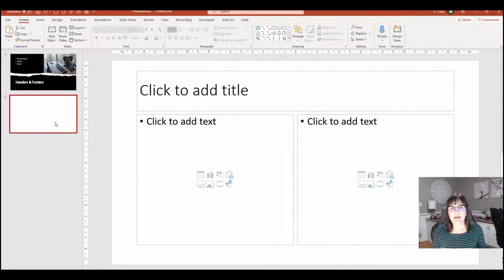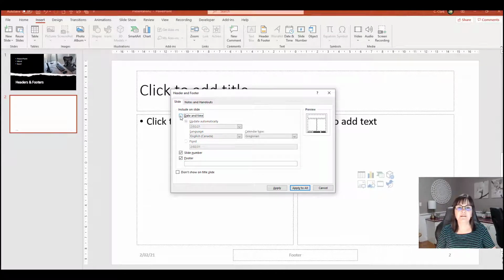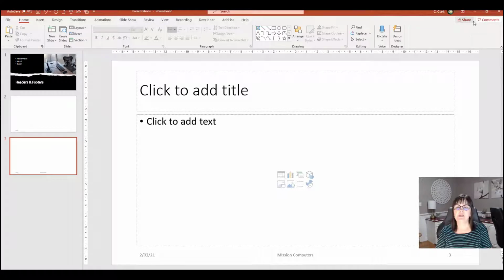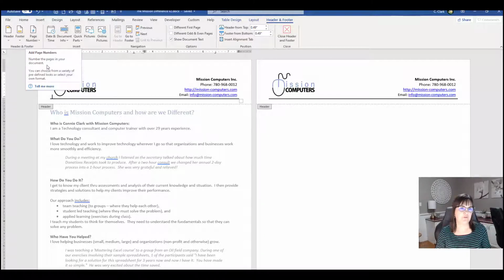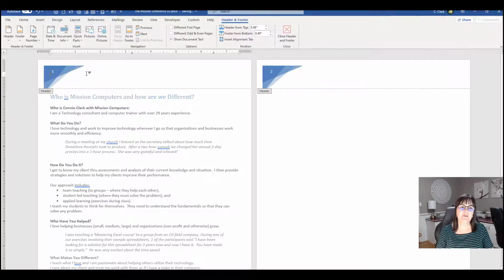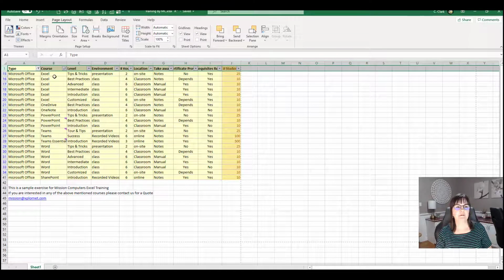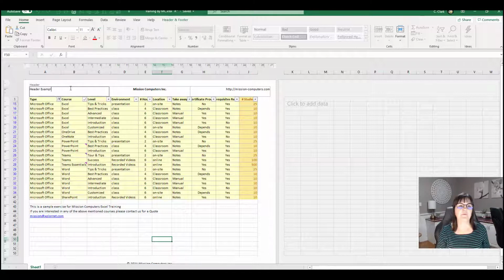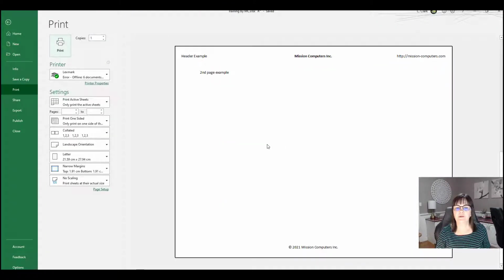Headers & Footers in Excel PowerPoint and Word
How to create a Header and Footer in PowerPoint or Excel or Word. This will save you time and make your document or spreadsheet look more professional.